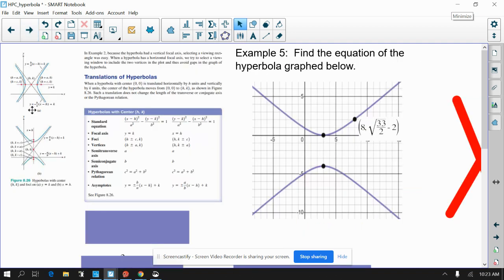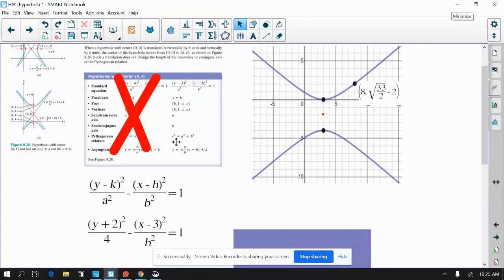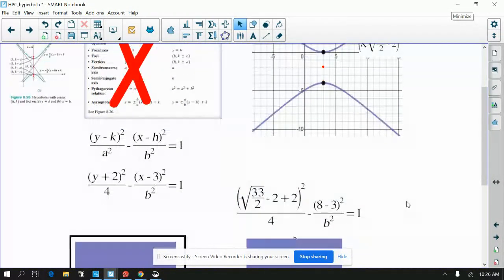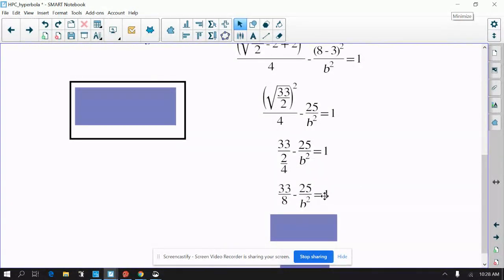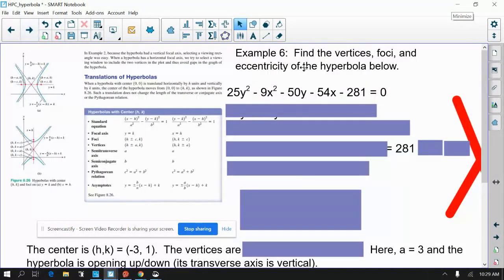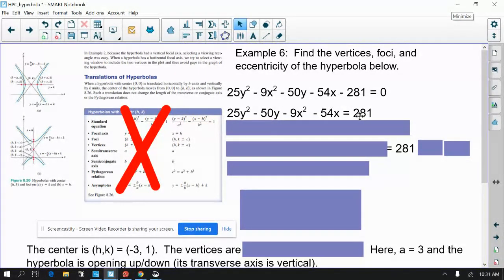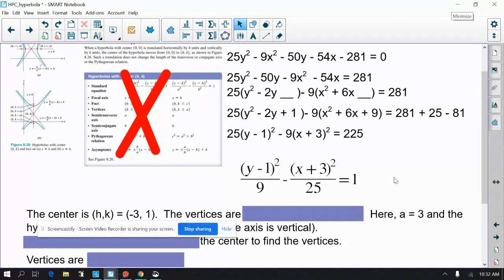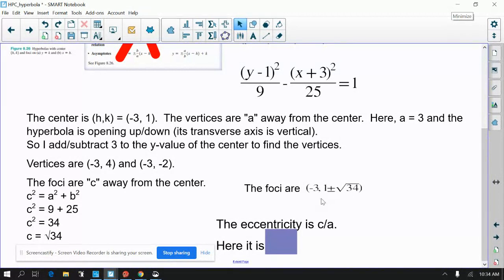HPC: Hyperbolas (part 3)